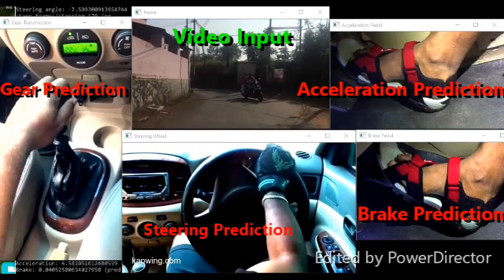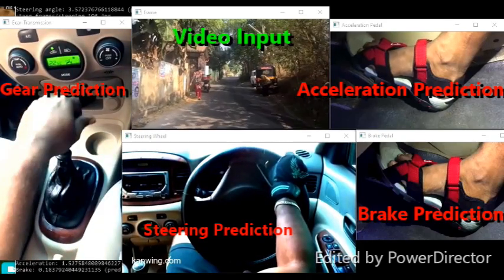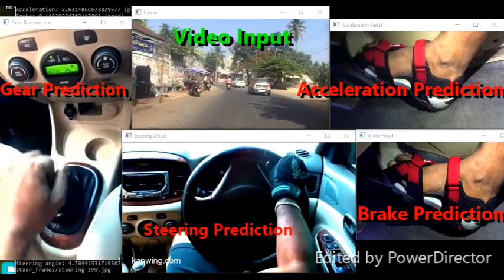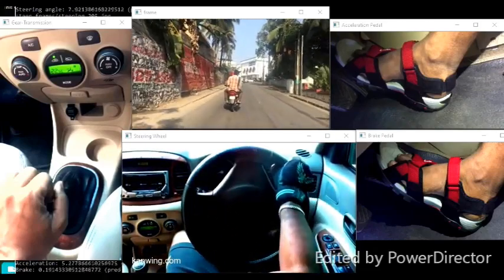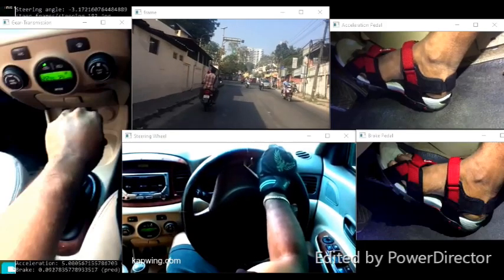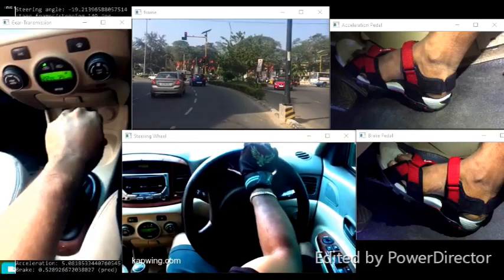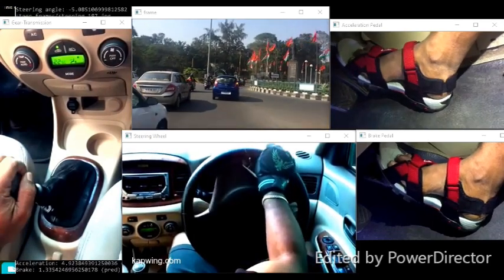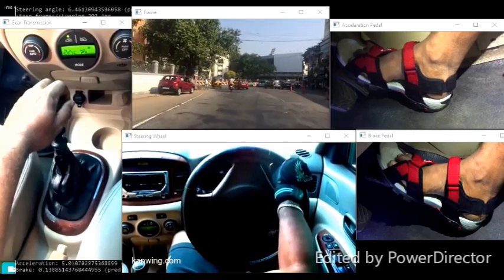Self-Driving Car on Indian Roads, using Deep Learning & CV.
Computer Vision Guided Deep Learning Network & Machine Learning Techniques to build Fully-Functional Autonomous Vehicles.